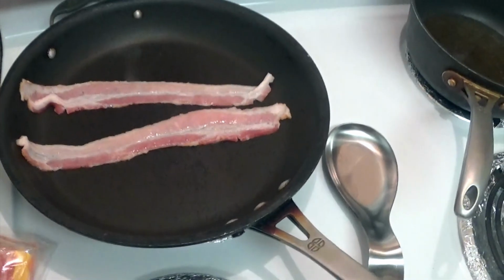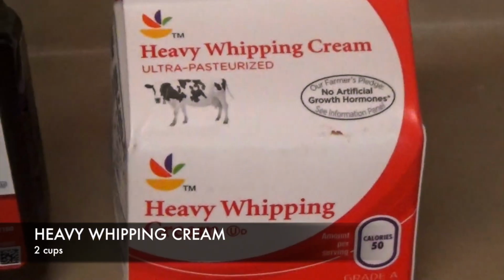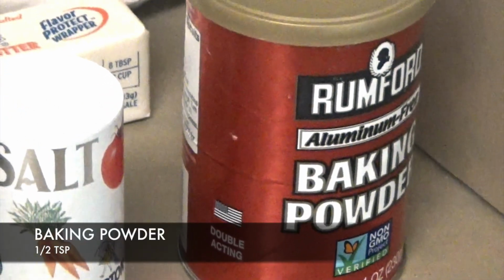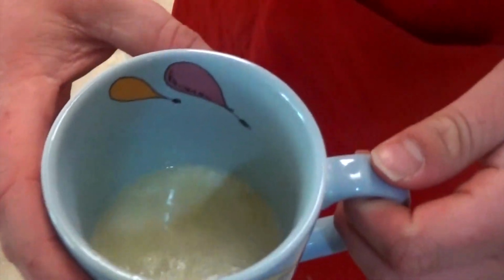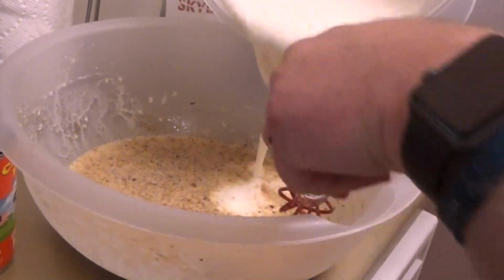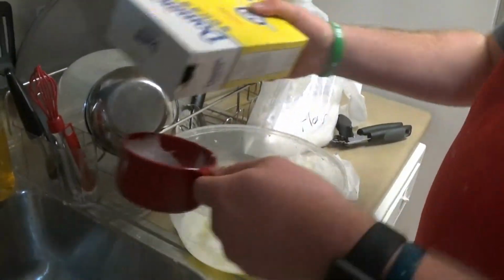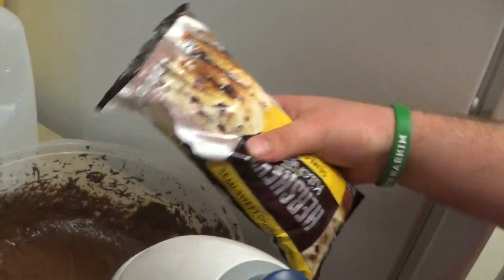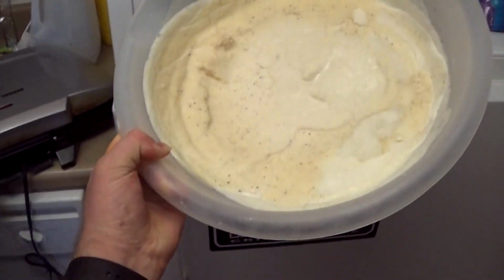The Dessert Episode | Hendy's Kitchen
Welcome to Hendy's Kitchen, the show where I teach you my take on dishes from around the world in 25 minutes or less!

Today's episode: Dessert - Homemade cinnamon ice cream & brownies.

Recipes are in video. They are fairly easy.

NEXT EPISODE: Ein Sehr Schönes Deutsches Abendessen | Saturday, September 2, 2017. (NOTE: The video says "The Breakfast Episode, Round 2. THAT IS INCORRECT. Apologies.)

Google+: +BXV2009